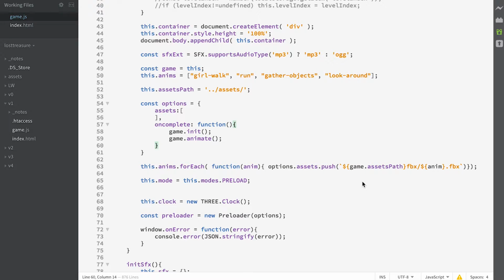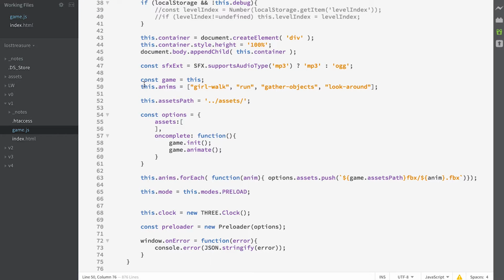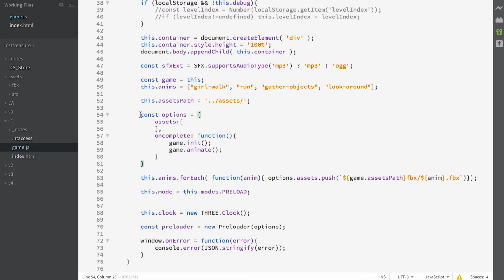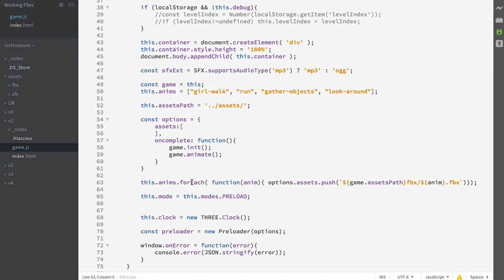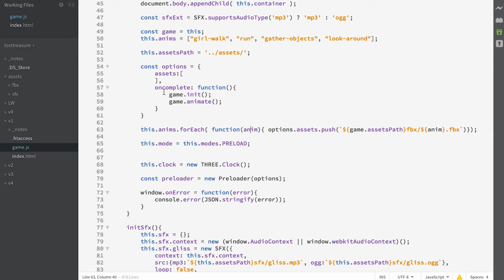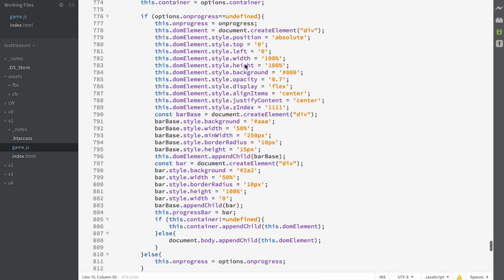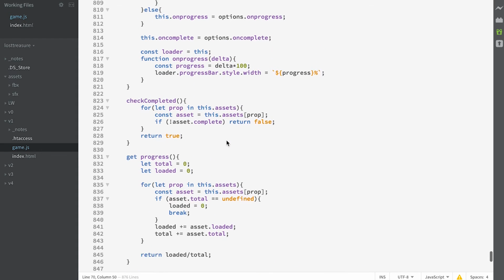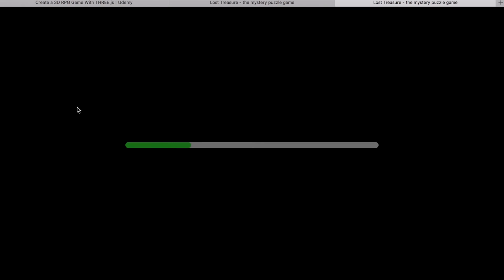Create a 3D RPG Game With THREE.js - video 4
THREE.js tutorial part 4. Full course on Udemy. Get the full course for a great discount by following this